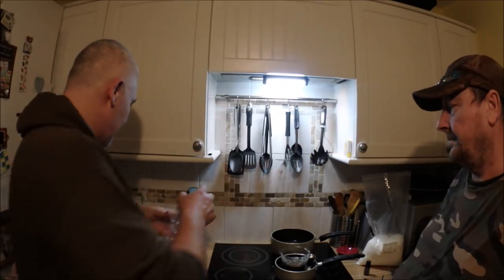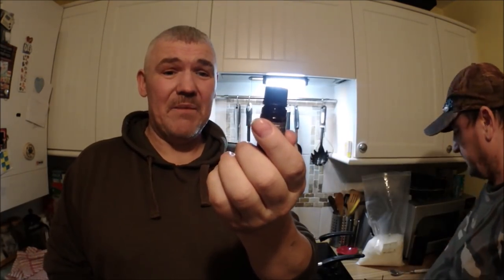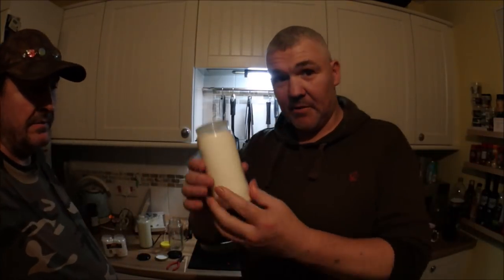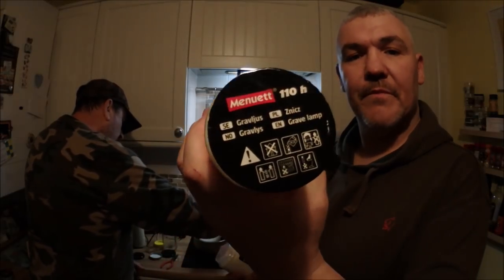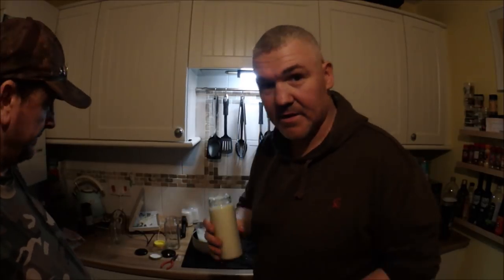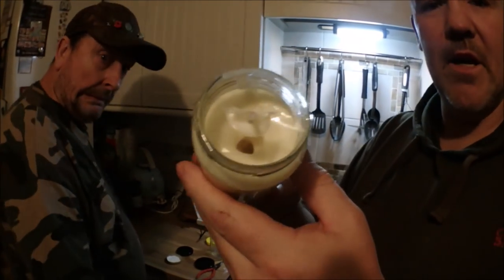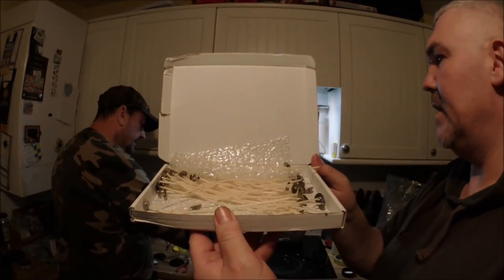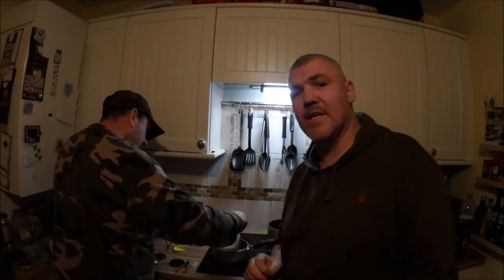Bivvy Tipz - Making Bivvy Candles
PARRAFIN WAX Not Petroleum Wax